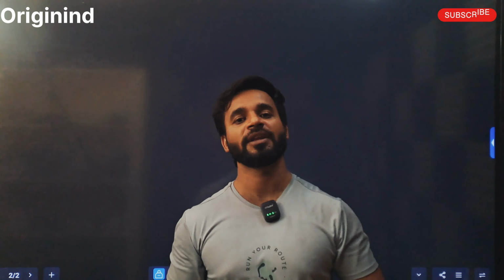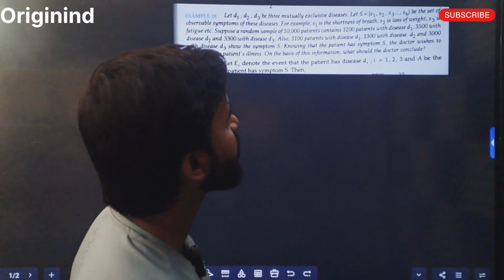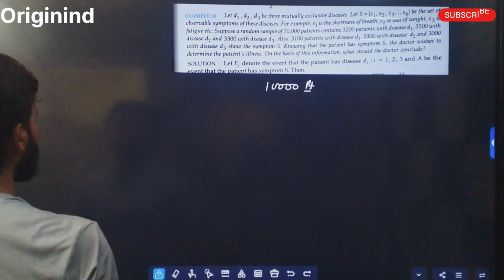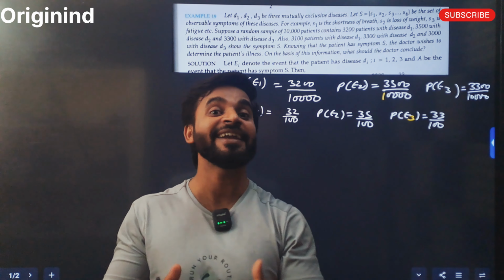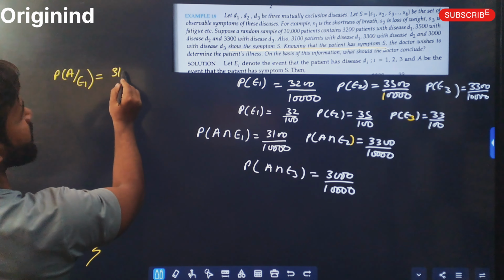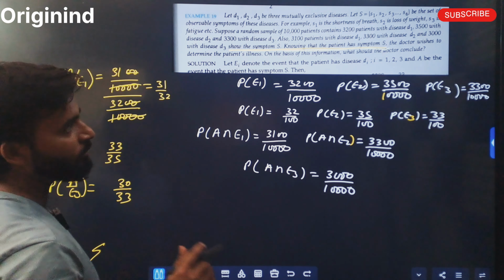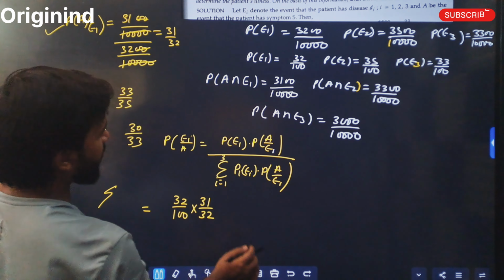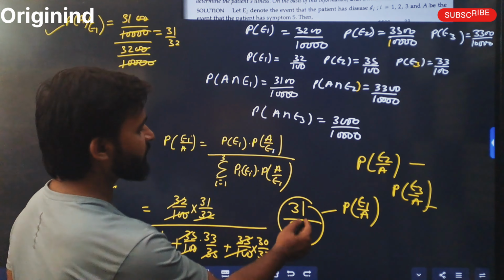Most dangerous problem of probability|| Ankit sir